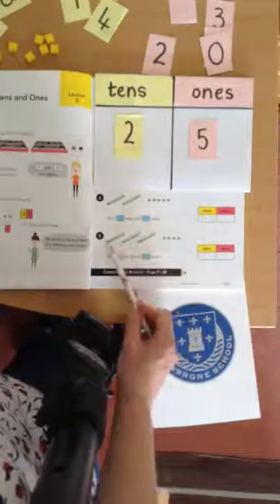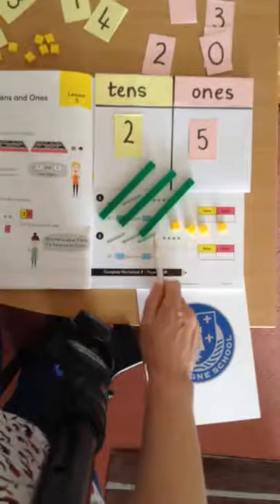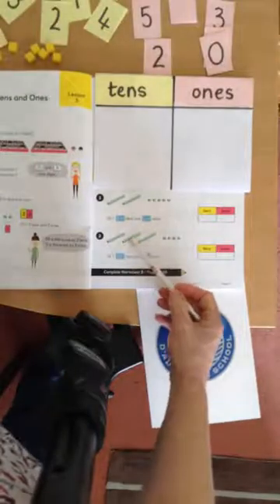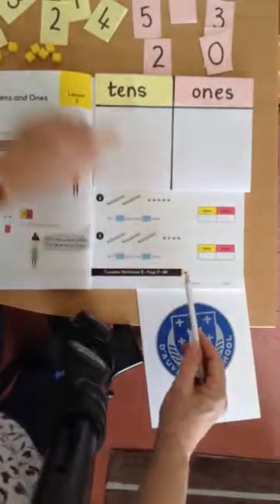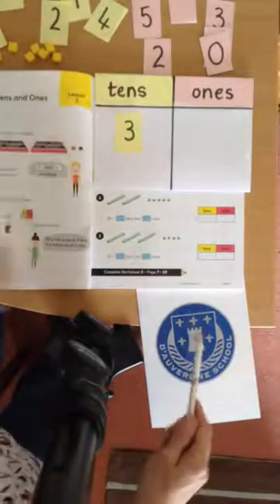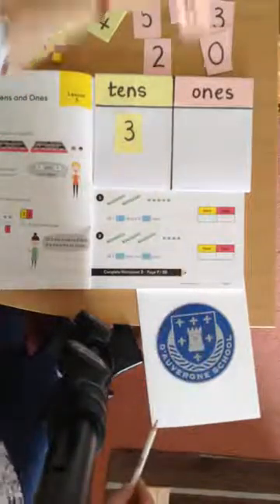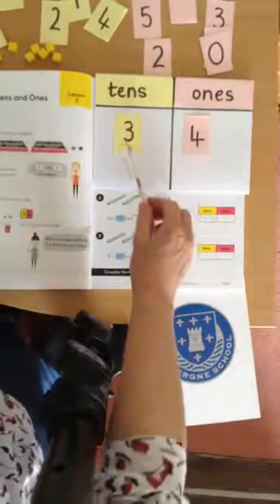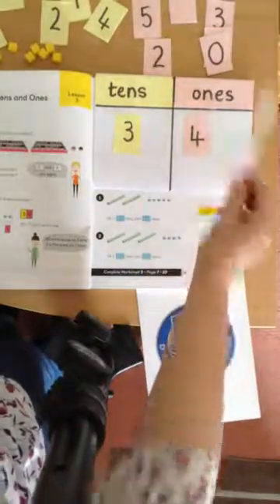MNP Year 1 ch 10 lesson 3 Counting in tens and ones